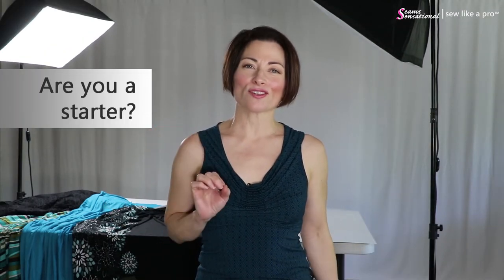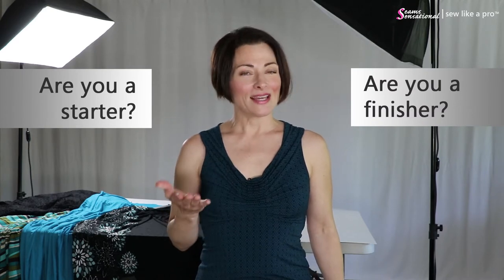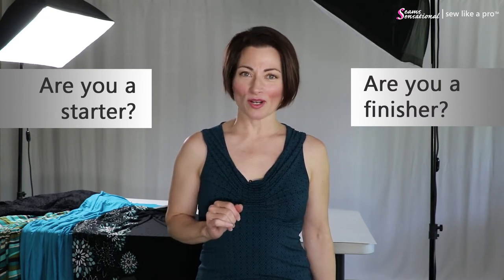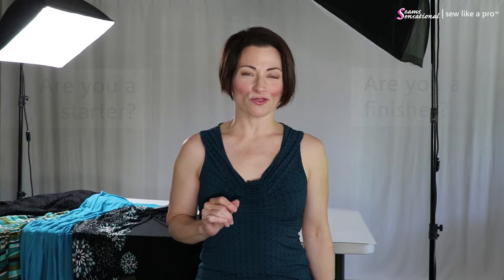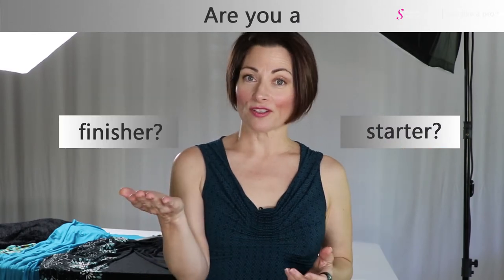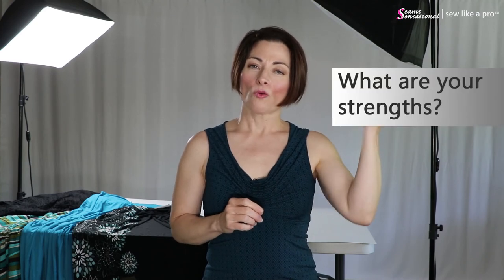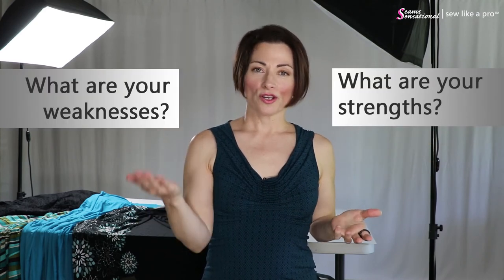Are you A Starter Or A Finisher? Maximize Your Dressmaking & Dance Skate Performances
Want to learn your dance or skate routines faster with less stress?
Need to know why you love some aspects of dressmaking and despise others?

Know your strengths to maximize your dressmaking plus Dancesport, Country, Skate performances.

Many business and personal development coaches tackle this starter - finisher topic.

Not one of them addresses how being a starter or a finisher affects your dressmaking as well as your dance or skate performances. until now.

If you enjoyed this video, subscribe to our YouTube channel while you're here, or better yet, never miss a beat ... sign up for free training videos, advice and get privy to special sales

Each training series teaches you everything you need to know:
1) how to take proper measurements
2) how to make a pattern
3) how to design dresses for your body shape and size
4) how to calculate all fabrics
5) how to fit a competition Dancesport, Country or skate dress
6) how to finish all stitching
7) how to rhinestone